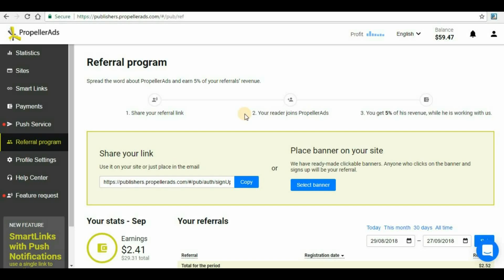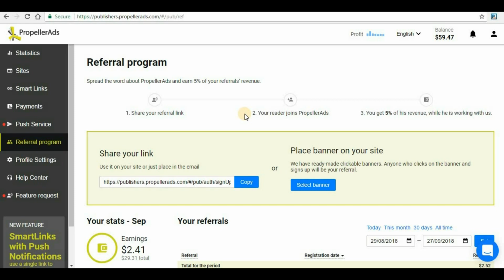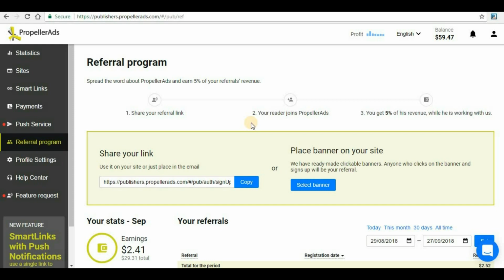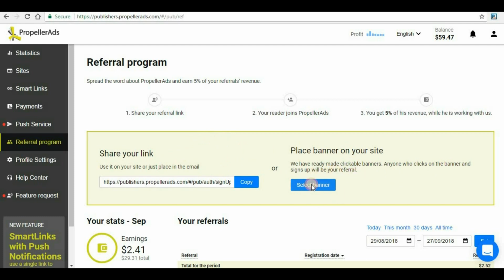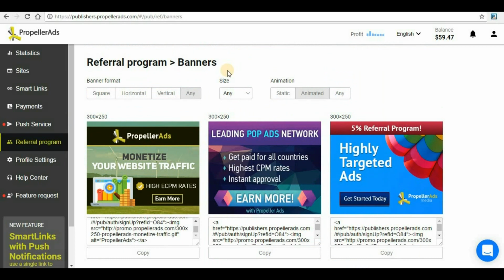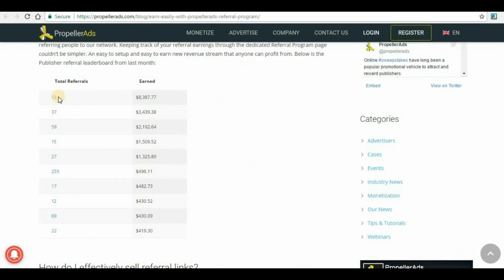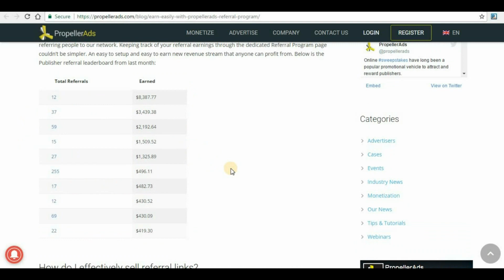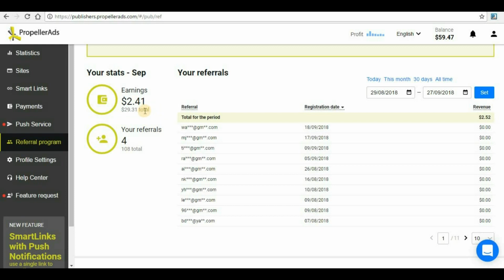Earn Unlimited Money From Propeller Ads Referral Program 5% Share LifeTime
Earn Unlimited money from propeller ads referral program. Invite unlimited publisher and get 5% of their earning for lifetime.